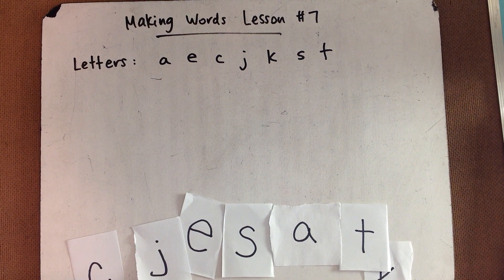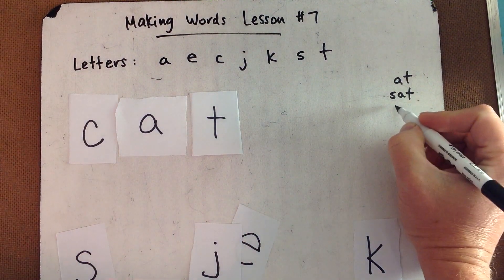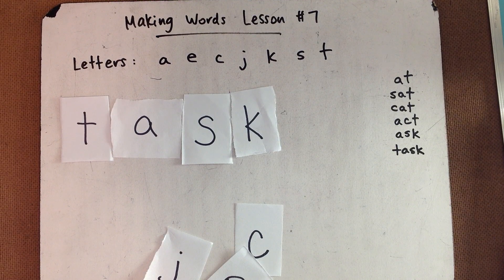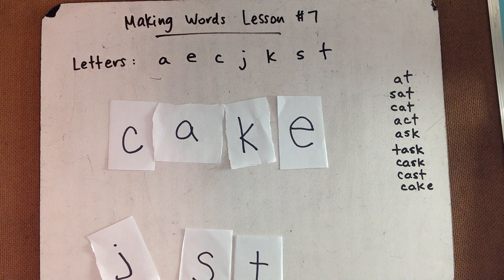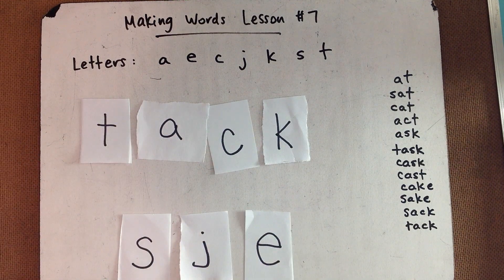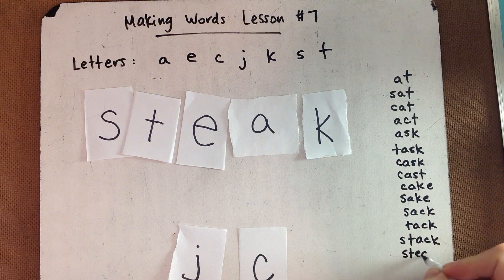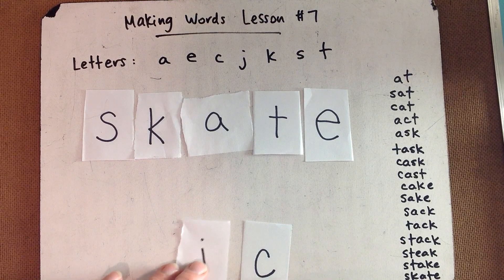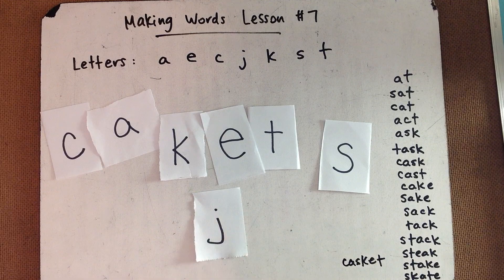Making Words Lesson #7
Rearrange letters to make different words. Can you find the mystery word that uses all seven letters?
Hint: you wear one outside on chilly days.